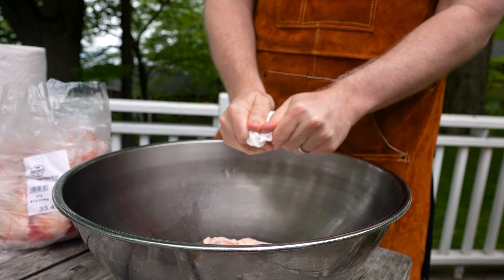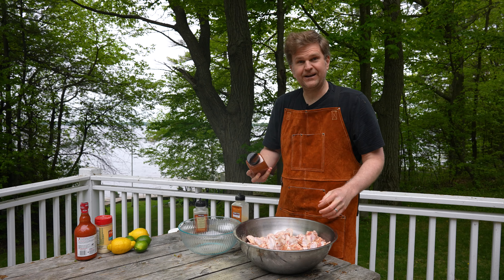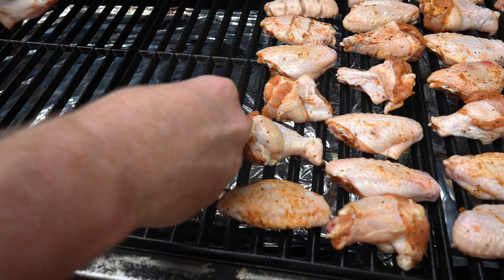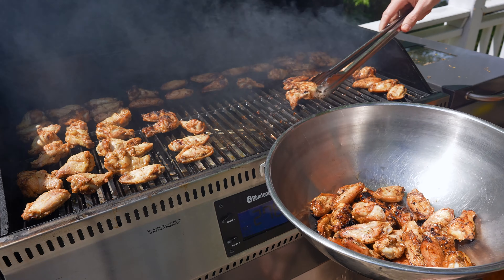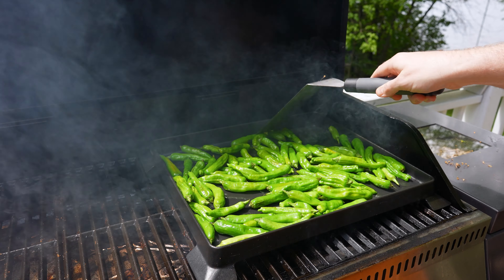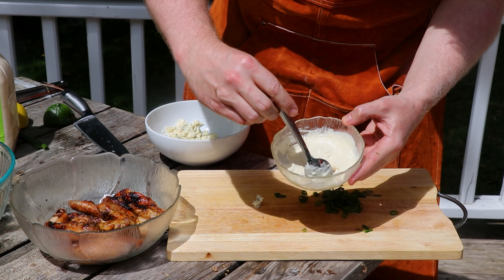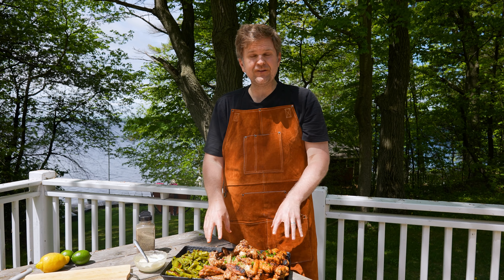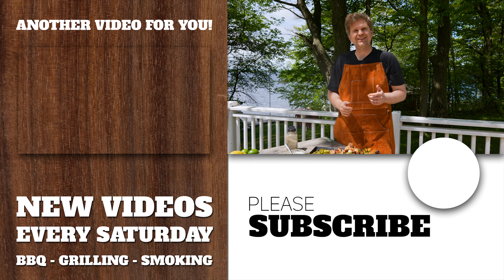100 Chicken Wings Three Ways | Buffalo | Lemon Lime | Parmesan Cheese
We make 100 chicken wings and broken them down into three different batches.  We'll take you through the cook and the how to make the sauces!

Our Grills, Tools and Accessories: